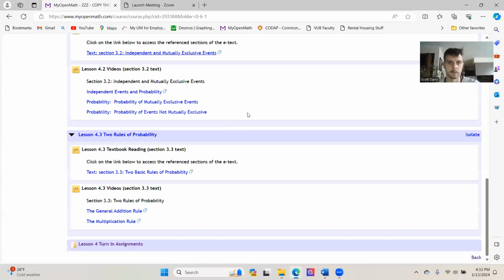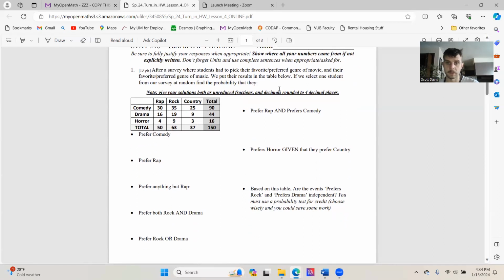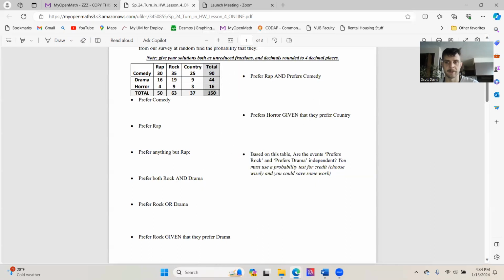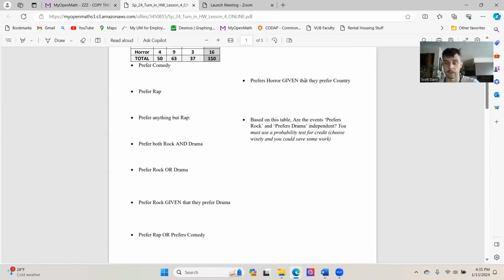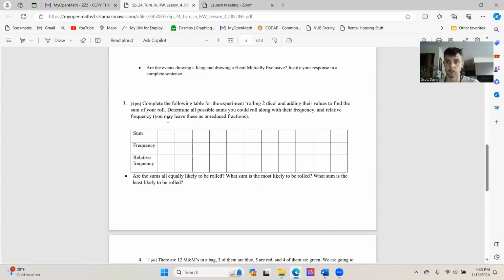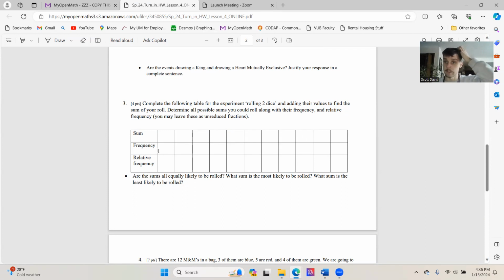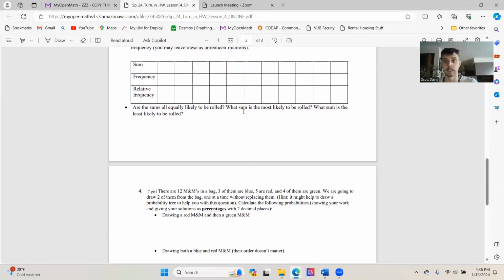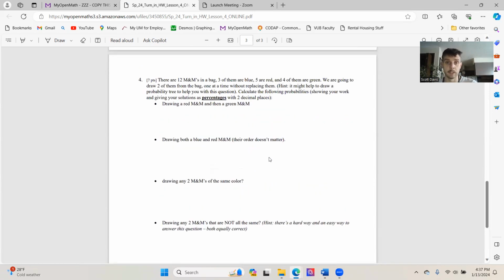Lesson 4 HW Instructions